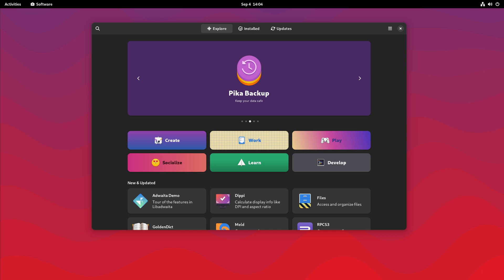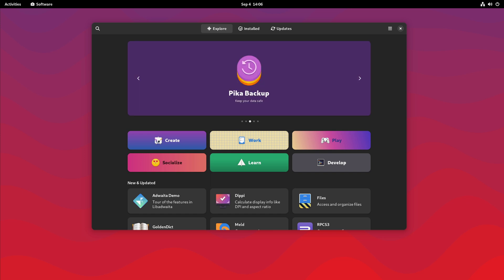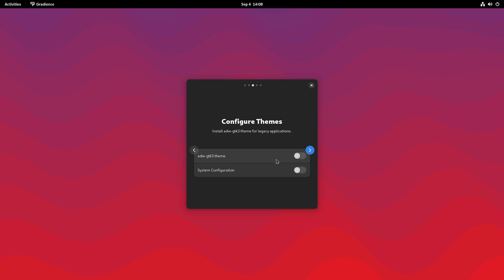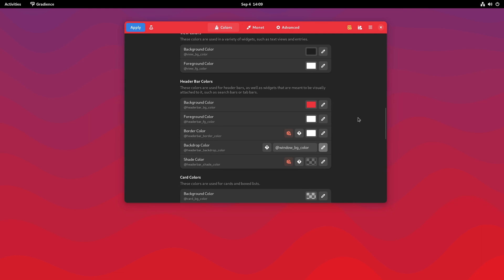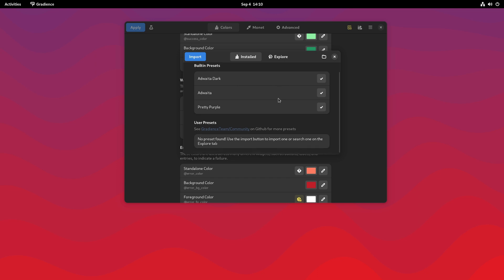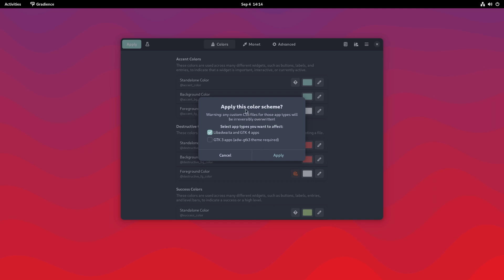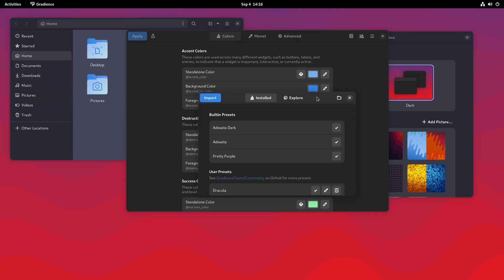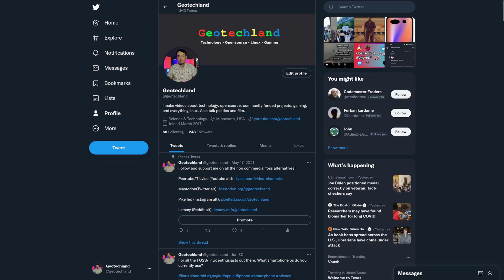GNOME Theming Is Finally Here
You can now theme GTK4/libadwaita apps in GNOME thanks to the Gradience app. You can customize individual attributes or install community made themes or presets.